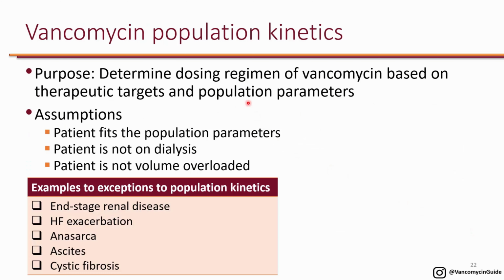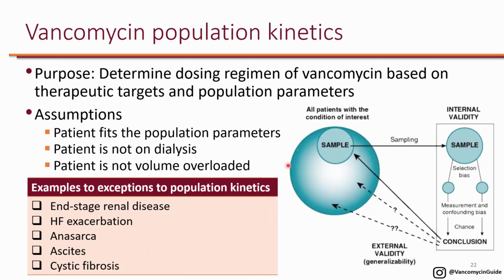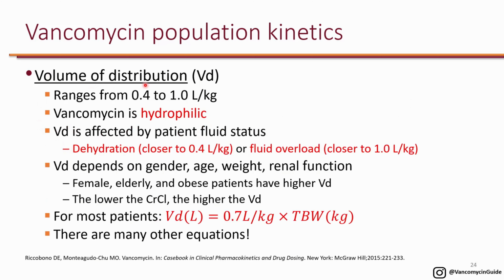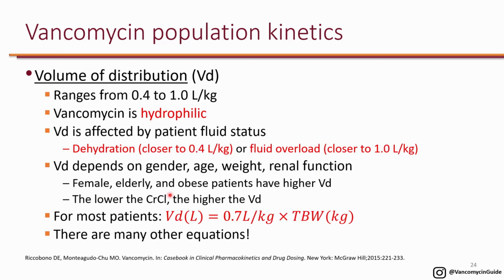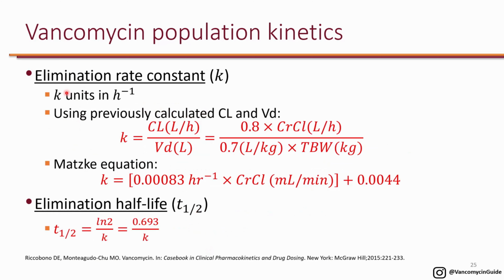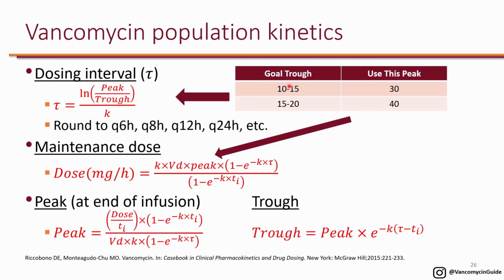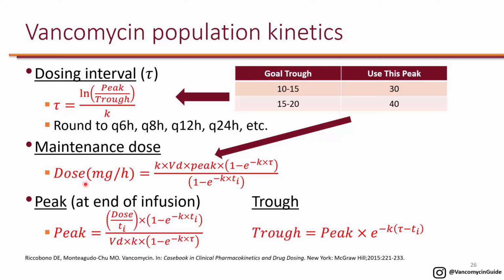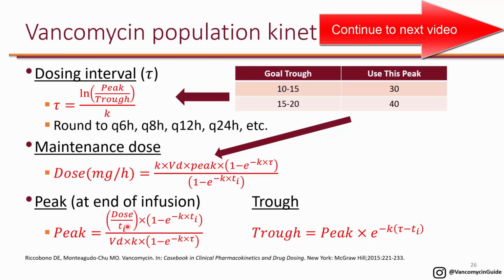📉 Pharmacokinetics-Pharmacodynamics of Vancomycin Objective 4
Learning objective 4. Given a patient with a suspected MRSA infection, determine an empiric vancomycin maintenance dose and frequency based on population pharmacokinetics.